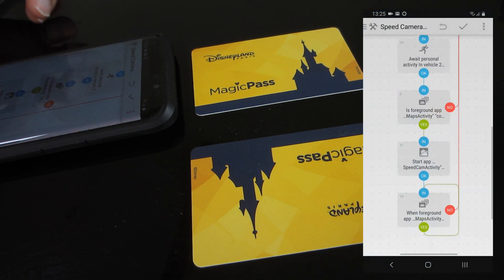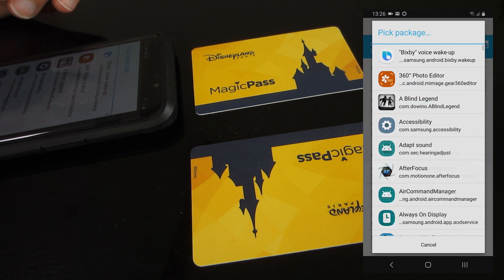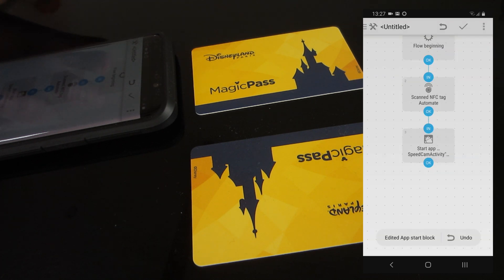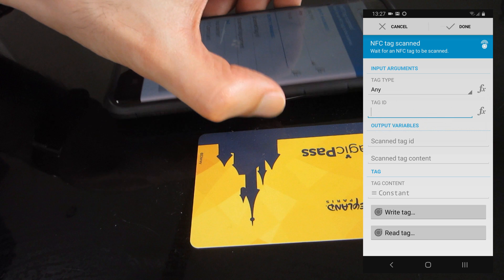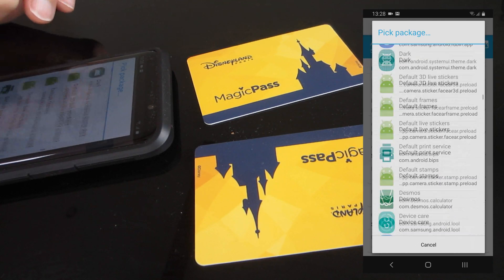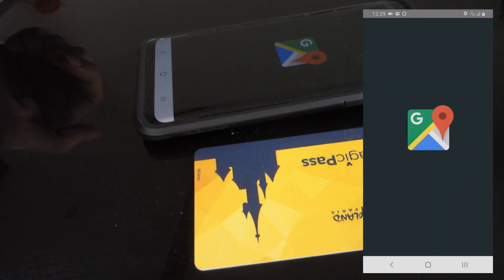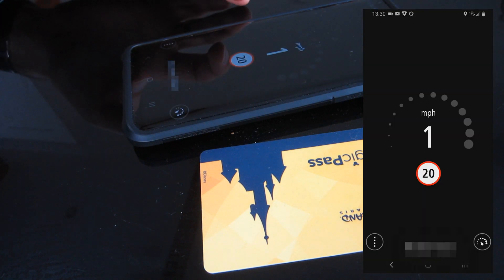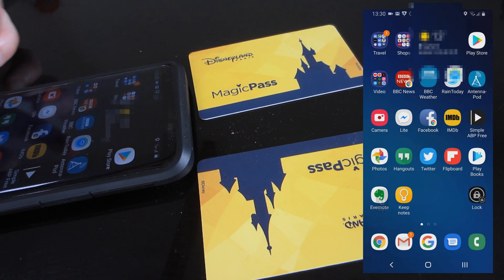Starting Speed Camera Alerts automatically with Google Maps using NFC & Automate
Miofive have a great app called UK Speed Cameras, where on Android it can be set to put a small overlay over the navigation map for speed camera alerts. It gives you the best of both worlds.. Google maps navigation & decent speed camera alerts.

In this video I'll show you how to use another app called Automate to detect when you scan an NFC tag in your car, which will then automatically start Google Maps and TomTom Speed Cameras.

Automate (you'll be able to use the free version for the simple Flow I show in the video):

Yes, the black bits in the video are intentionally covering my location.. I should have realised at the time and recorded it somewhere else. That was quite a faff to deal with in Sony Vegas. Sigh.